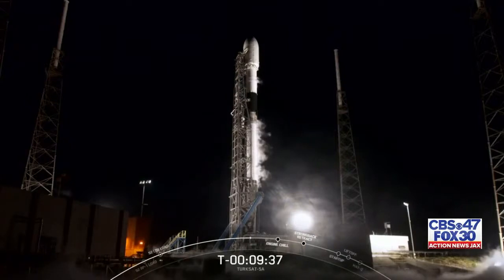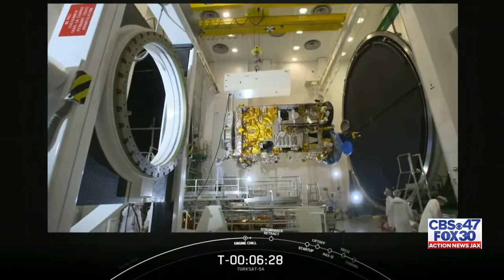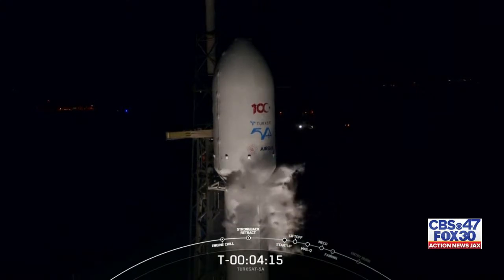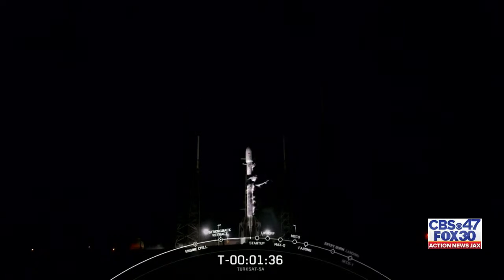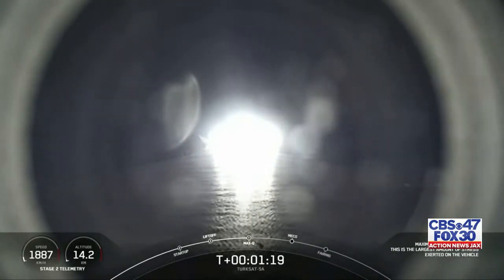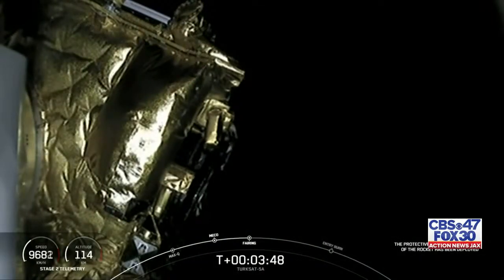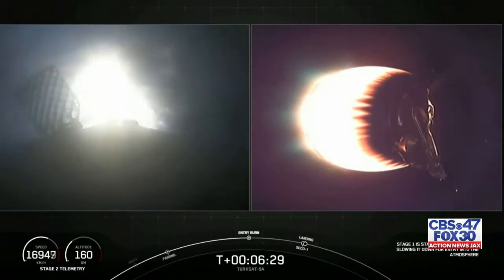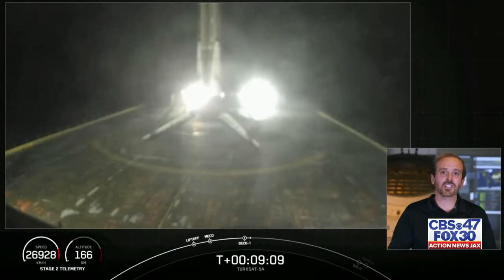LIVE SPACEX FALCON 9 LAUNCH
SpaceX is set to launch the Turksat 5A at 9:15 p.m. at the Cape Canaveral Space Force Station.
 The Falcon9 is carrying a Turkish satellite it will launch into orbit, on behalf of Turkey. Following the satellite separation, SpaceX will land Falcon9 on the “Just Read the Instructions” droneship, which will be stationed in the Atlantic Ocean.